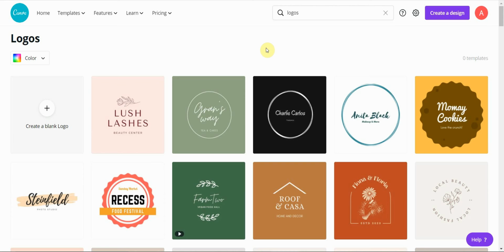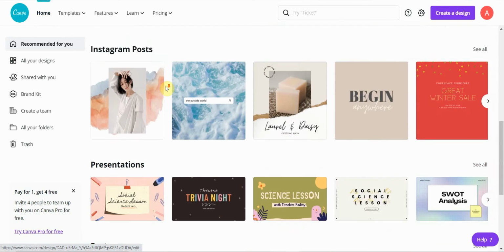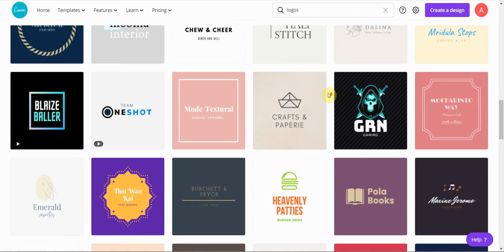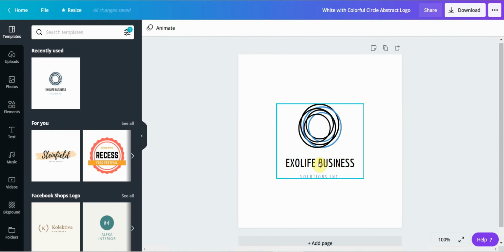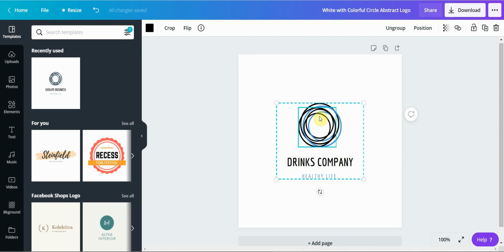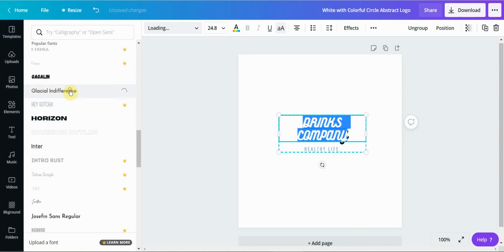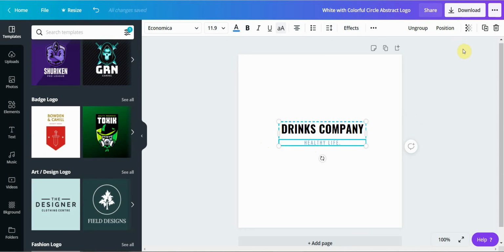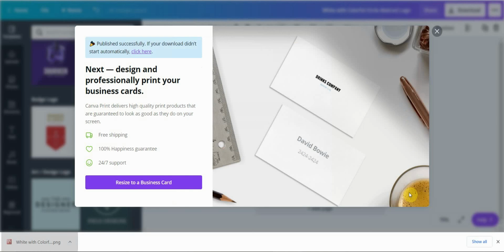Make a simple company logo using canva.com tutorial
Make free simple logo using Canva.com tutorial
Free, Fast and Easy